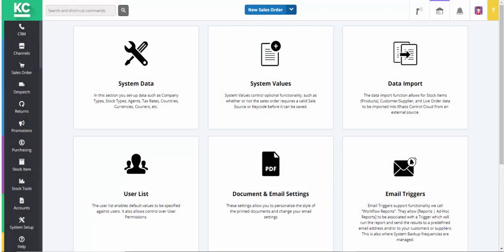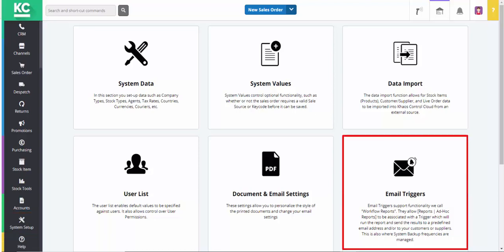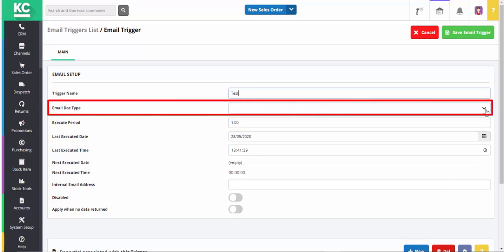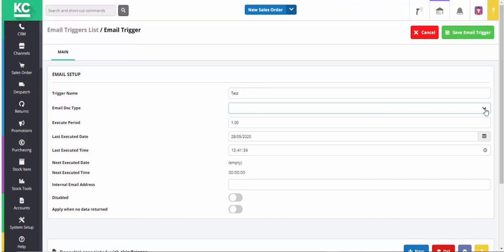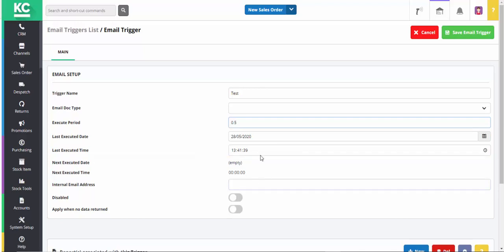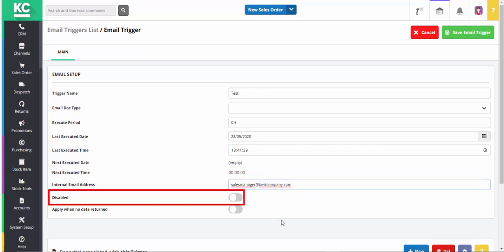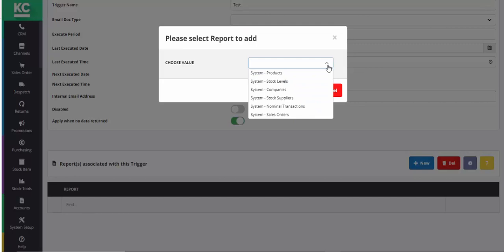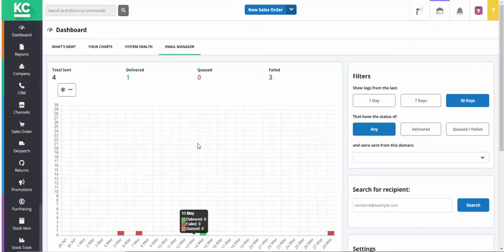How To Use Email Triggers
Find out how to use email triggers within the system.